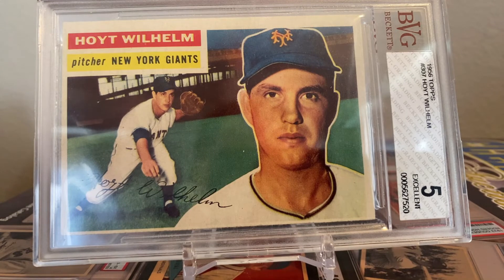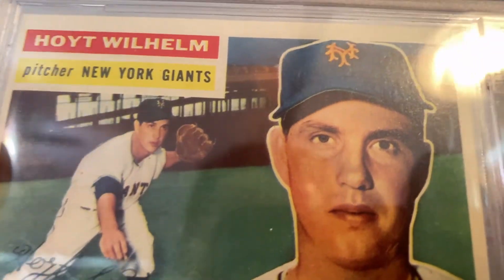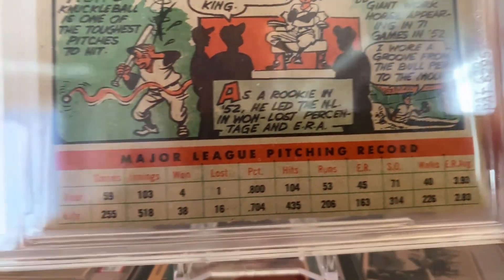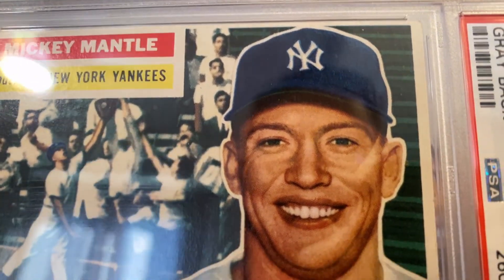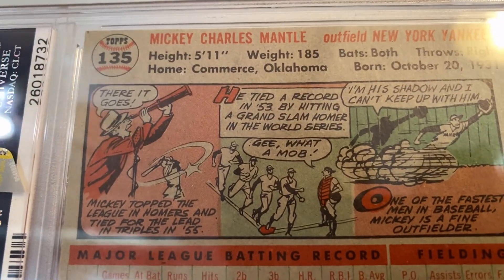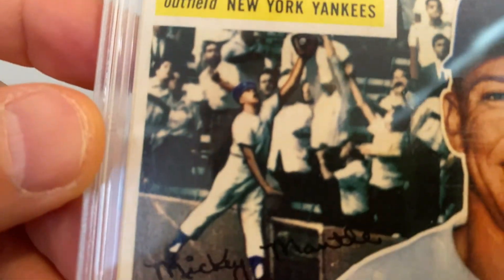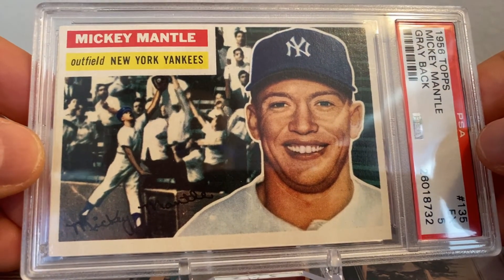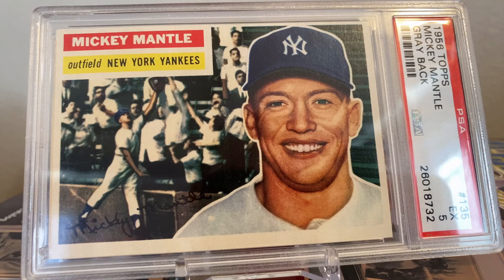I can't believe I have a 1956 Topps Mickey Mantle! Episode #11 😊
The story of how I was fortunate to acquire a grail card: The 1956 Topps Mickey Mantle! 😊